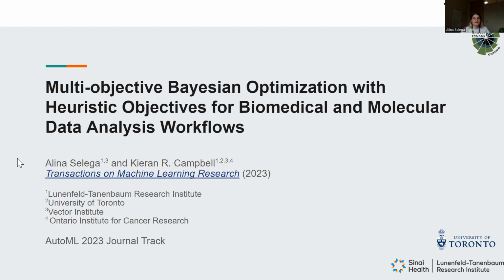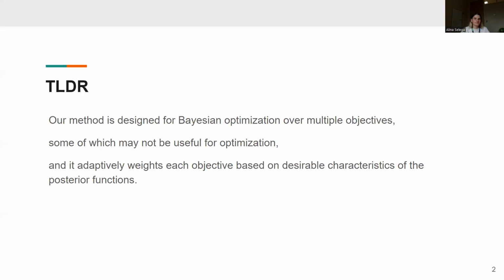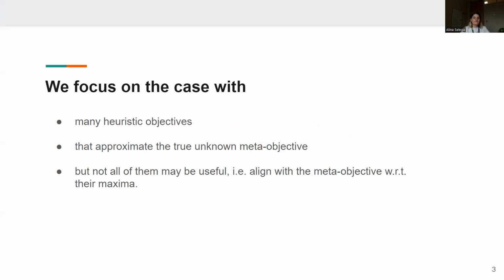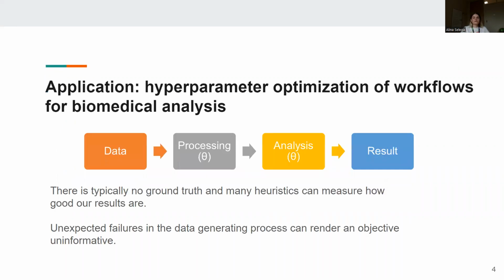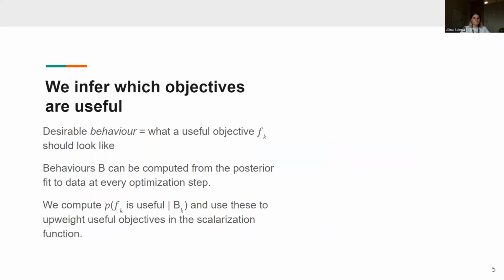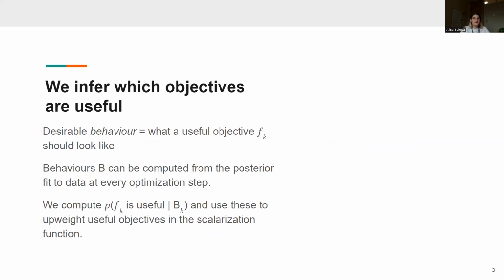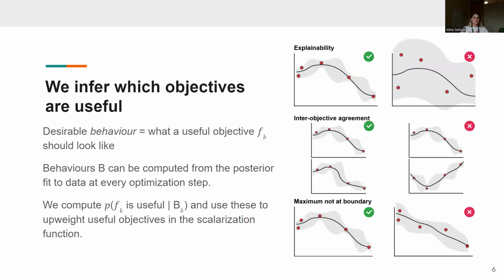[AUTOML23] Multi-objective Bayesian Optimization with Heuristic Objectives for Biomedical and Teaser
Authors: Alina Selega, Kieran R. Campbell